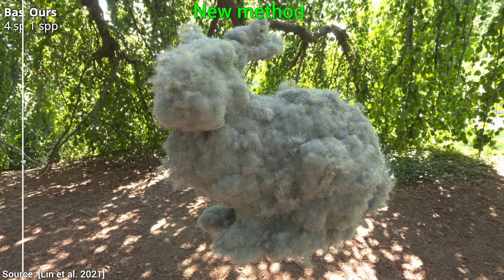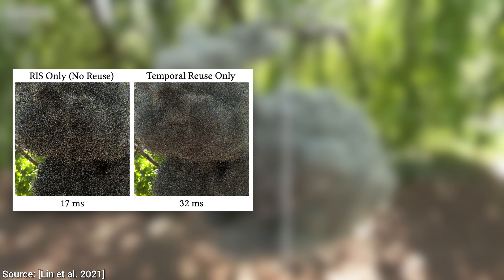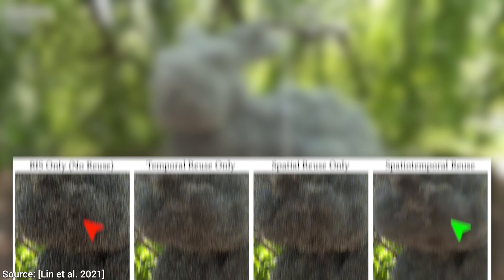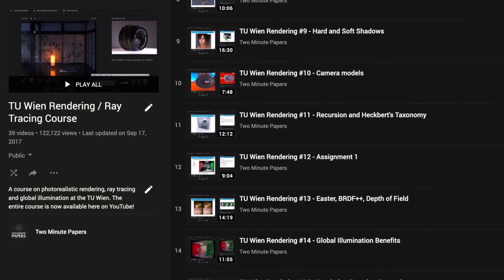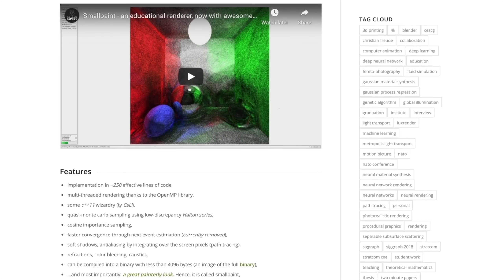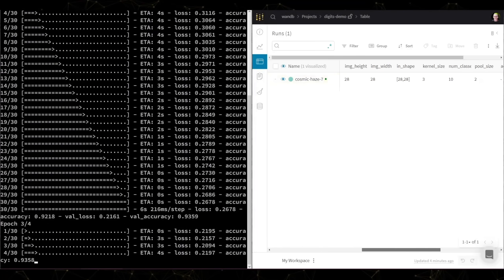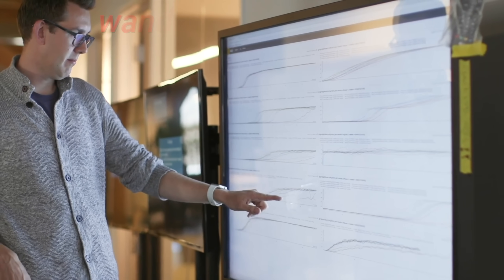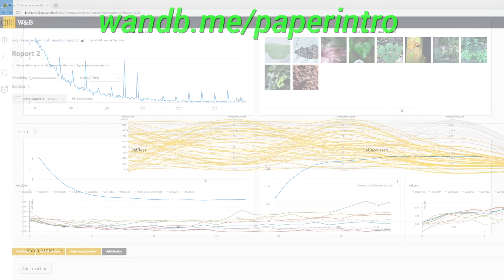NVIDIA’s Ray Tracer: Wow, They Nailed It Again! 🤯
❤️ Train a neural network and track your experiments with Weights & Biases

🔆 The free light transport course is available here. You'll love it!